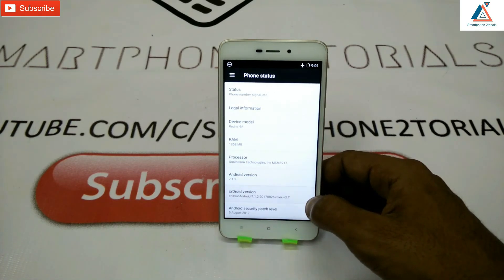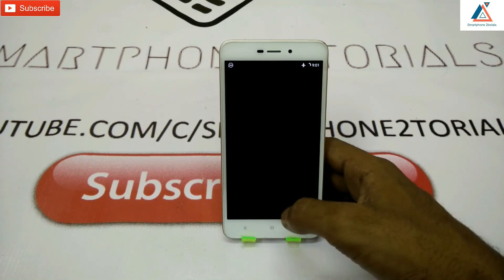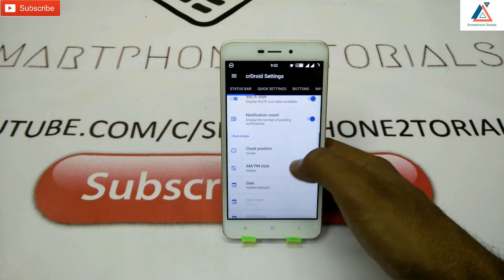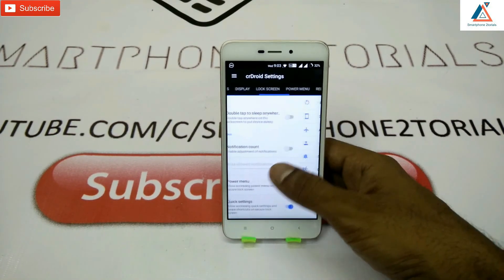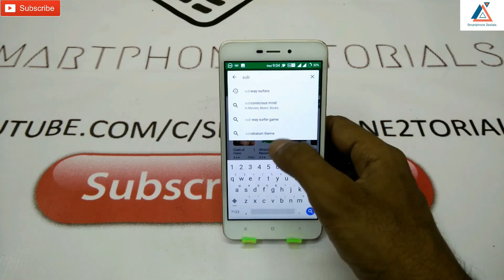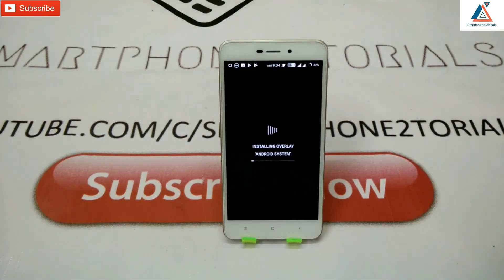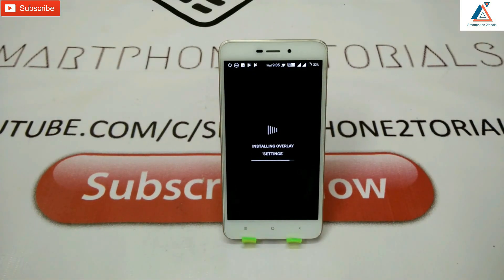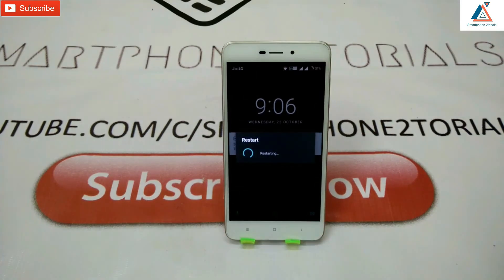Crdroid Android 7.1.2 - The Quick Review For Xiaomi Redmi 4a (Best Custom Rom For The Redmi 4a)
Crdroid - The Full Review For Xiaomi Redmi 4a (Best Custom Rom For The Redmi 4a)